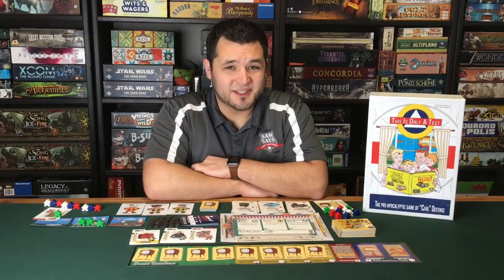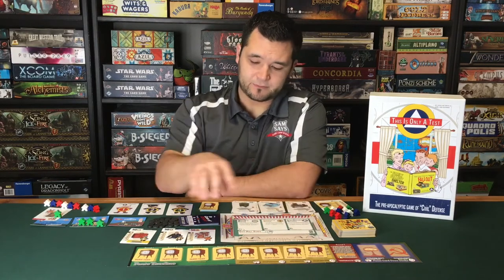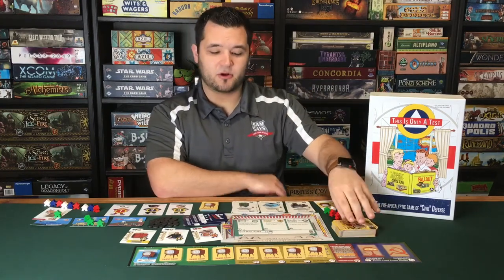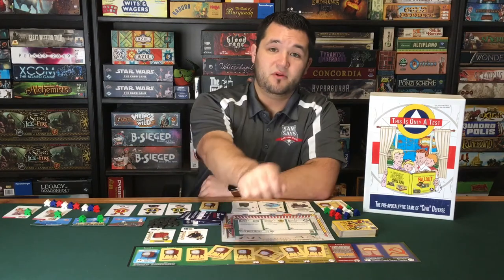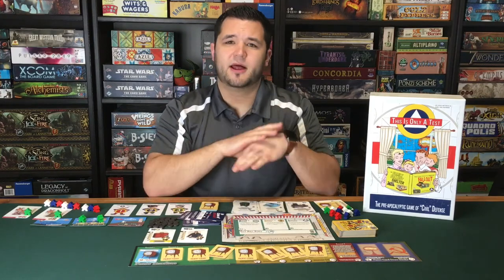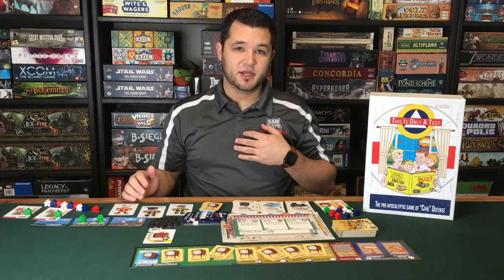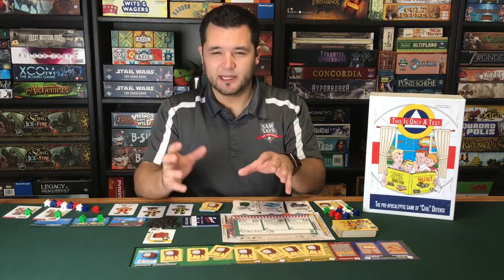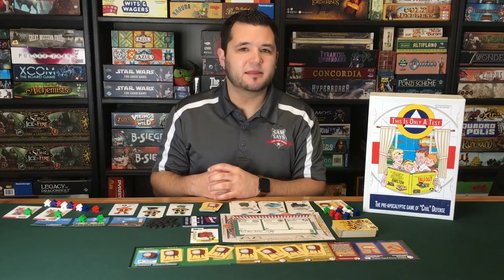This is only a Test- Kickstarter Review- Sam Says